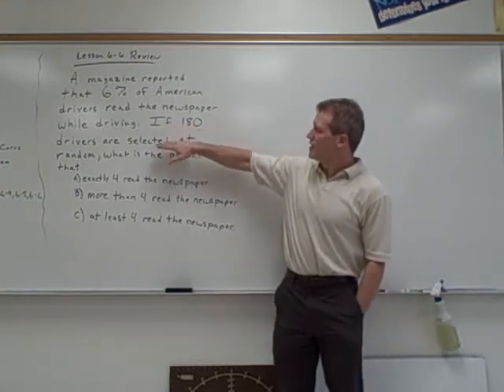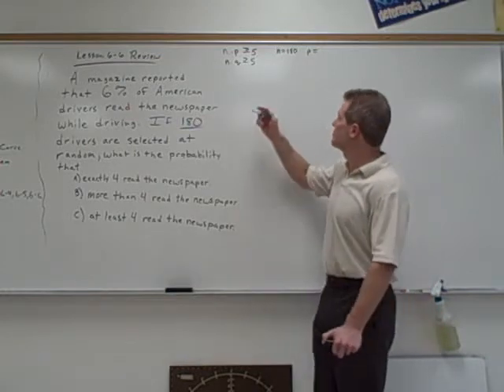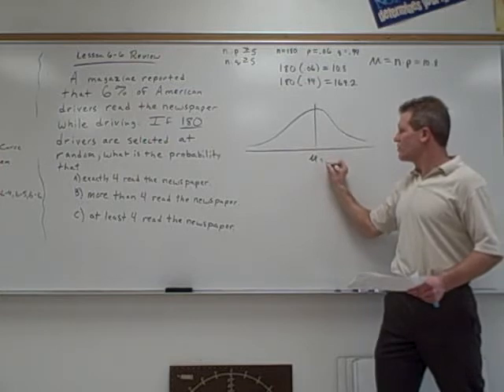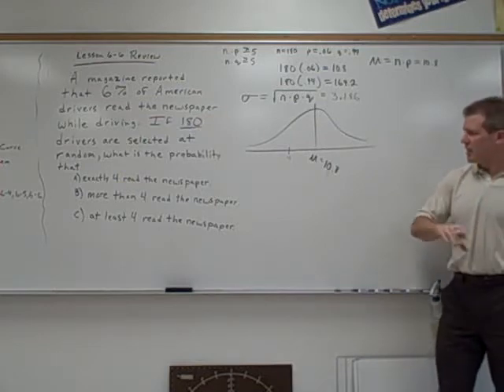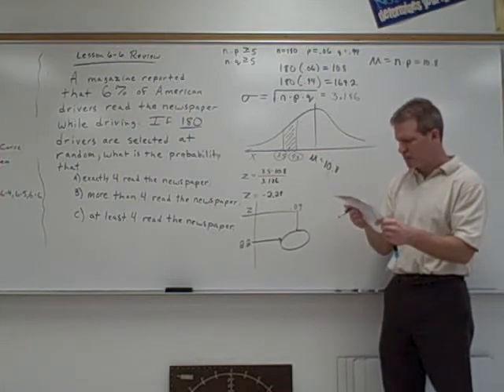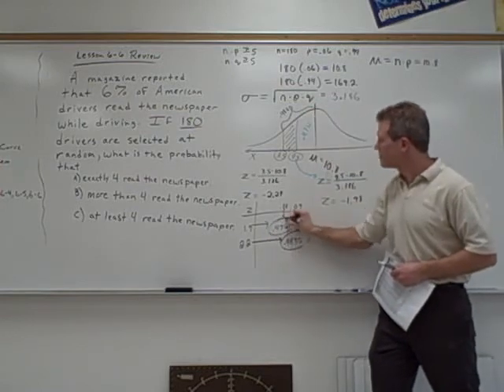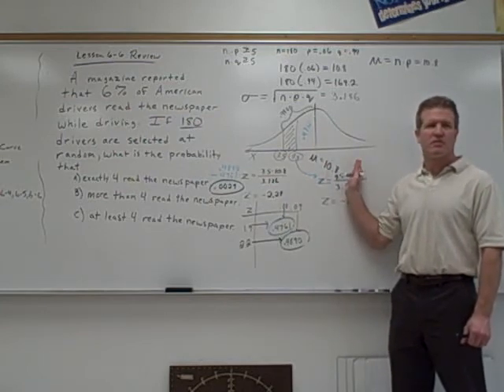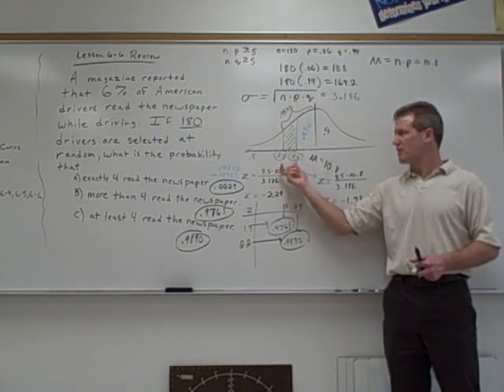6-6 Binomial Probability with Normal Curve.AVI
This is an example of using a normal curve to find a binomial probability.  The application finds the probability of 4 people out of 180 reading the newspaper while driving.